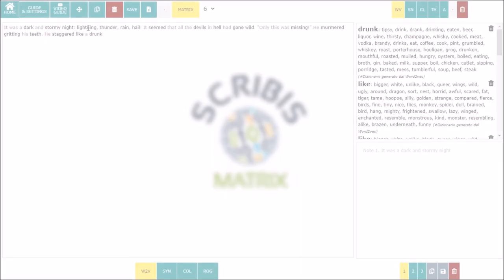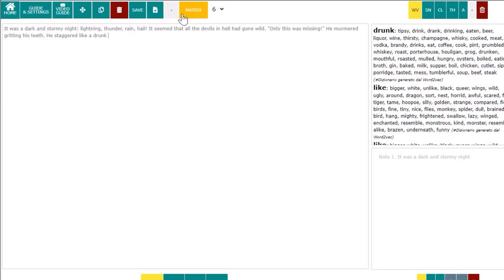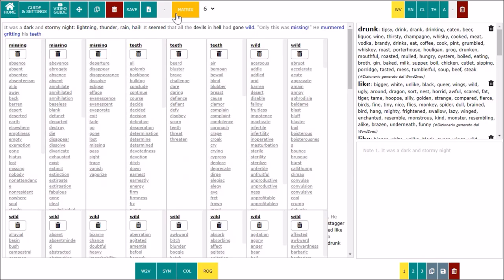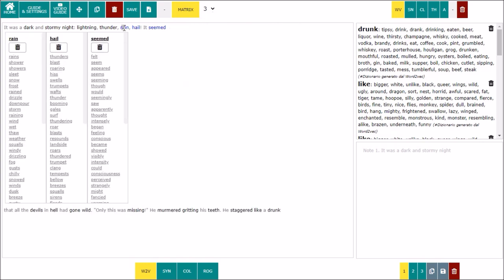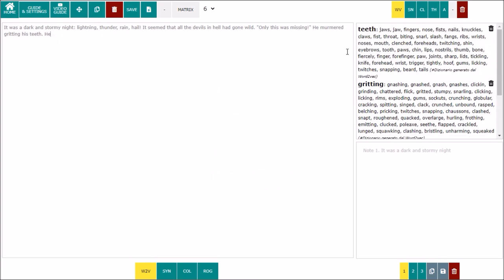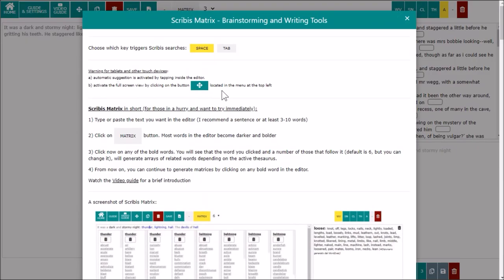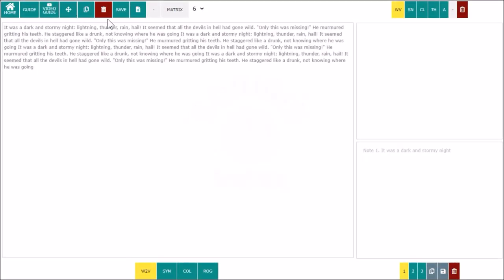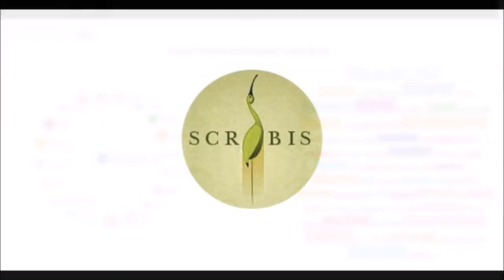Scribis Matrix - Brainstorming and Writing Tools - Generate matrices of words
Scribis Matrix is a new editor of the Scribis project that allows you to work with the matrices of words generated by dictionaries and thesauri of Scribis. The goal of Scribis Matrix is ​​to encourage through the matrices of words productive and combinatorial thinking. There are dictionaries of synonyms, collocations, a lexical database built with the Word2vec algorithm, and the Roget's Thesaurus.
Different versions of the Scribis Matrix with new dictionaries and different combinations will be released periodically.
As in the other Scribis editors, while we type in the editor we can get results from Scribis databases.
You can move quickly with a click between one dictionary and another.
There are also the Moby thesaurus and a database of sentences selected from great classics of literature and you can move the sentences in the editor by clicking on the white buttons.
Scribis searches can be triggered by the space key or the tab key.
On touch devices, you have to tap inside the editor to get the tips from Scribis.
Scribis Matrix works on main browsers Chrome, Firefox, Explorer, Opera, and on Adfroid devices
Follow the Scribis project to discover the new writing tools that are periodically released like Scribis Matrix, Scribis Thesauri and Visual-Thesaurus.
A desktop version with which you can also work offline will be released soon.